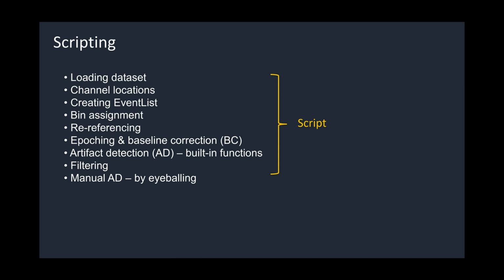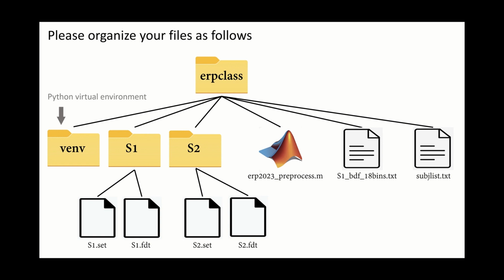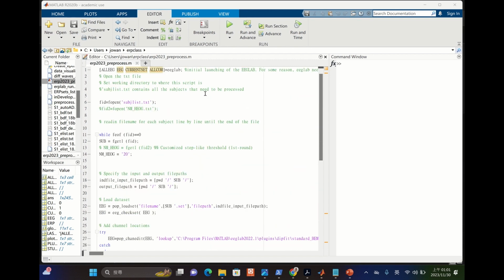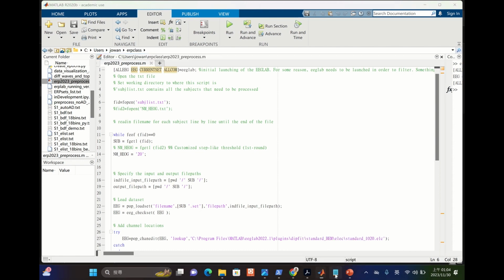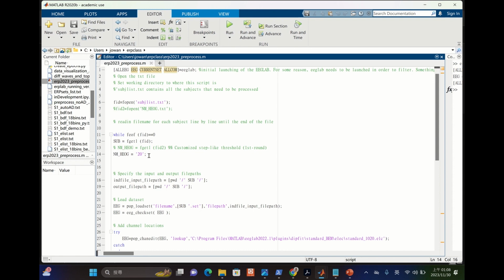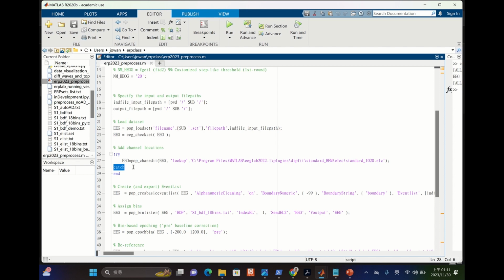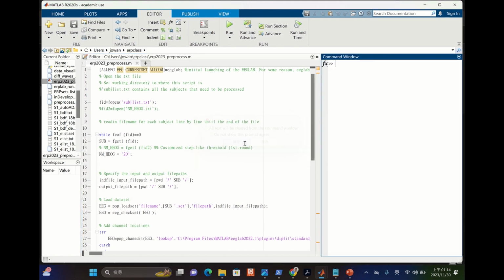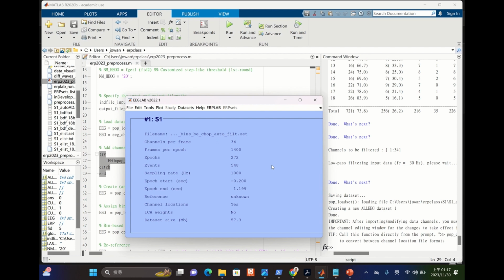ERP 2023 Fall - Preprocess Script